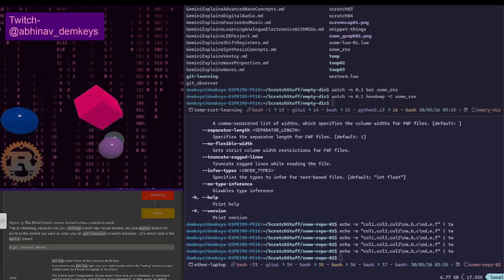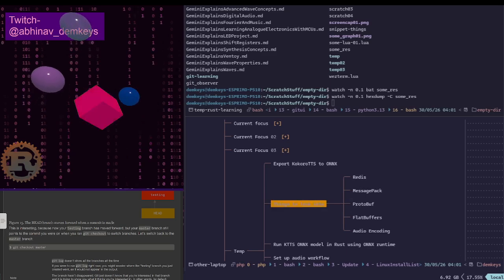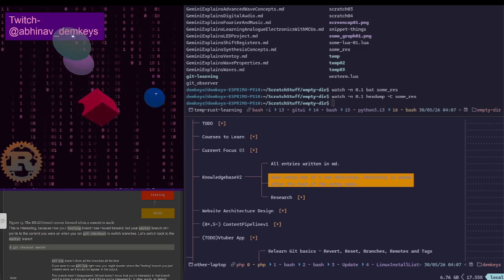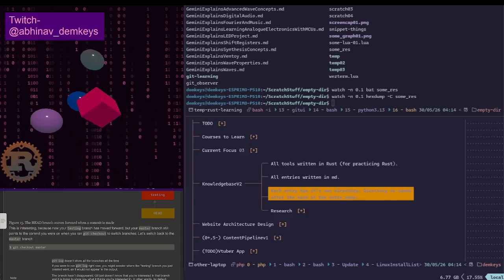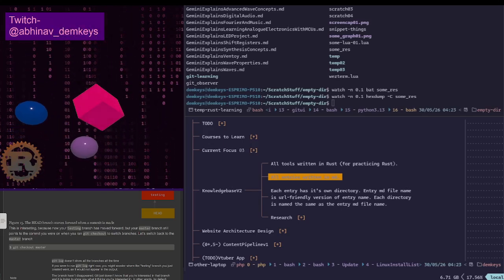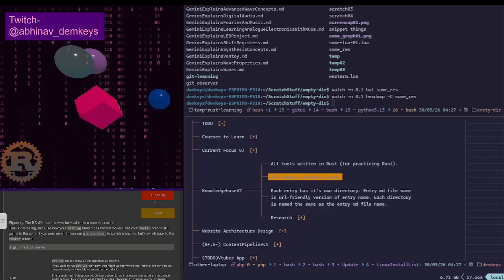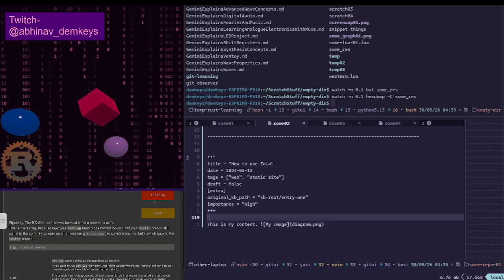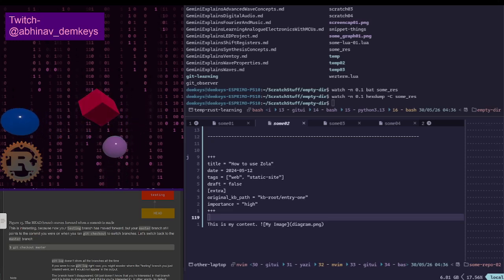Yapperoni and research! 🏳️‍🌈 | 30052026